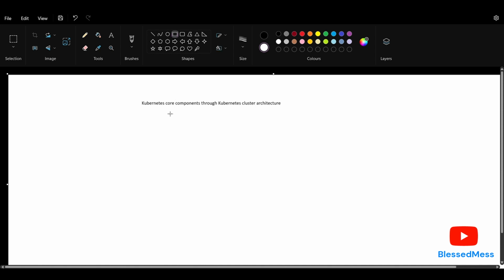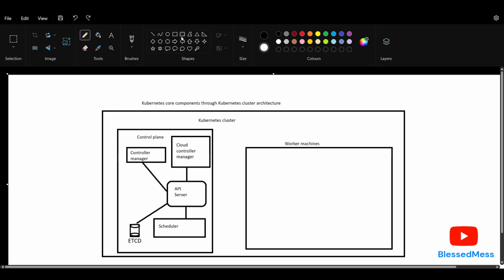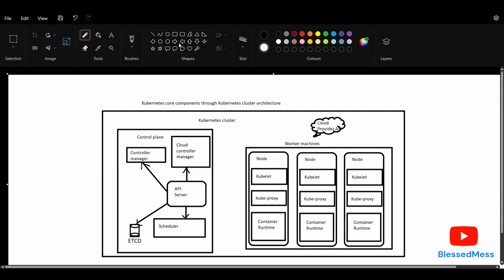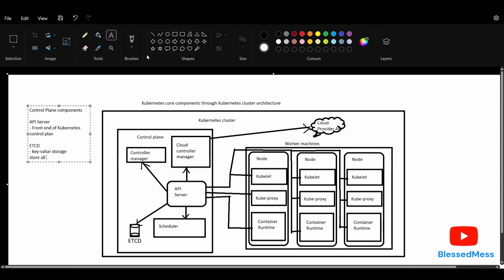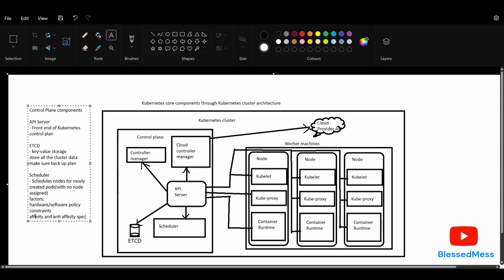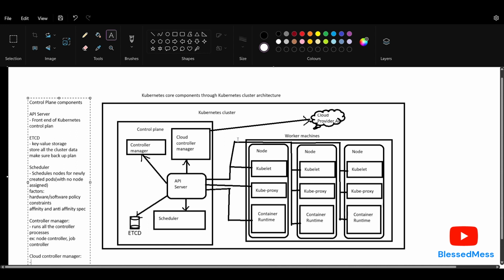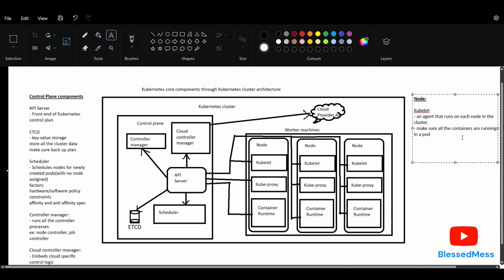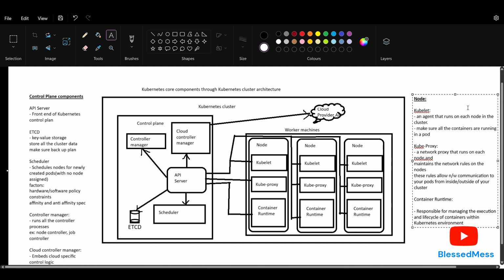Kubernetes Core Components & Cluster Architecture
It is a brief introduction to the core components of Kubernetes cluster.